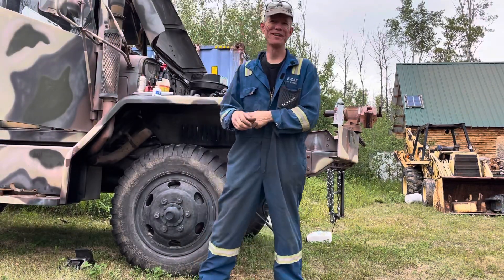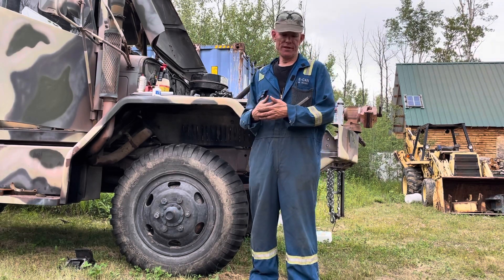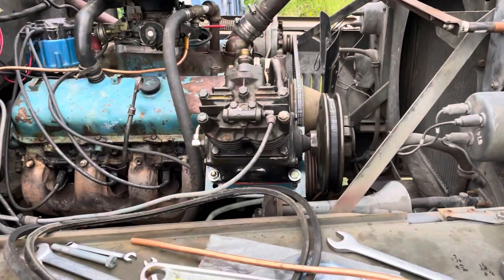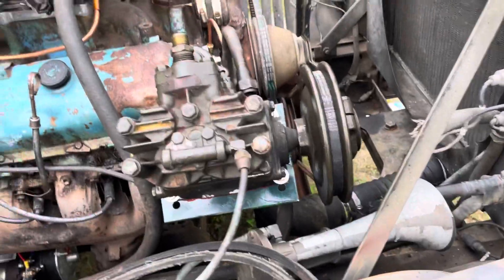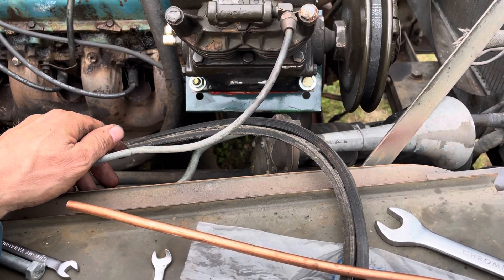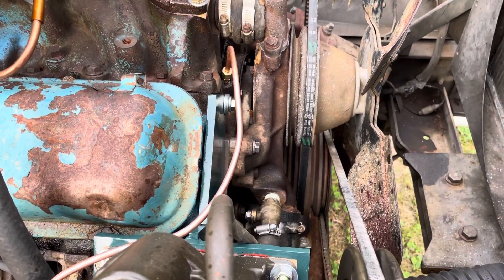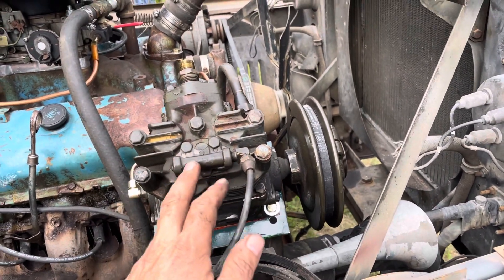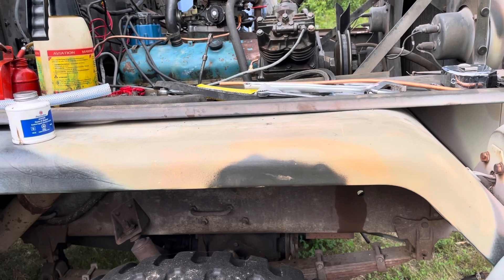M35A2 V8 Engine Swap Part 7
Some details involving install a air brake compressors on m35-a2 after engine swap